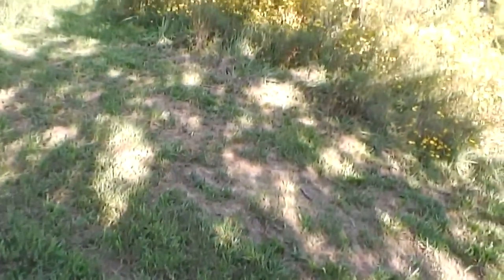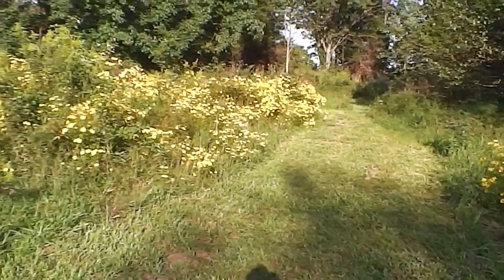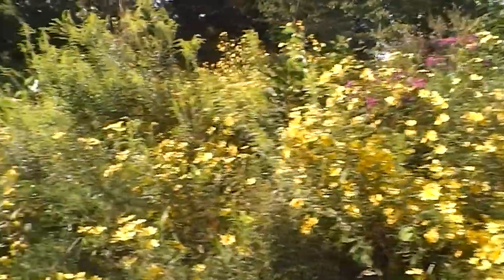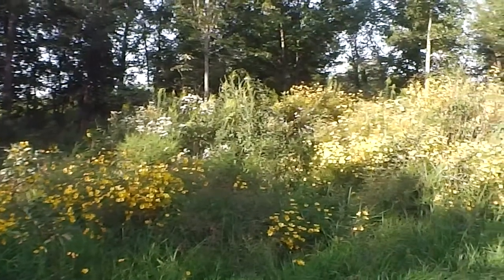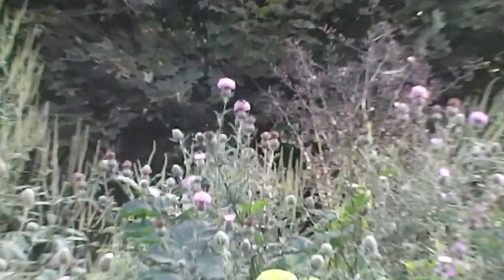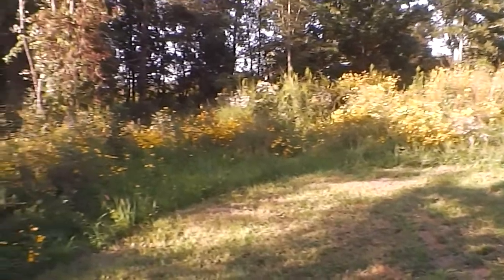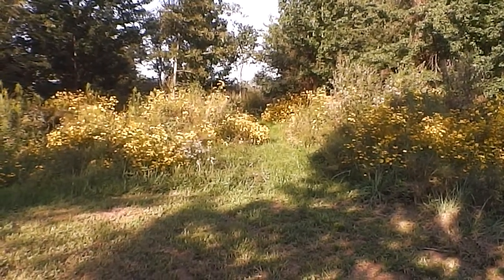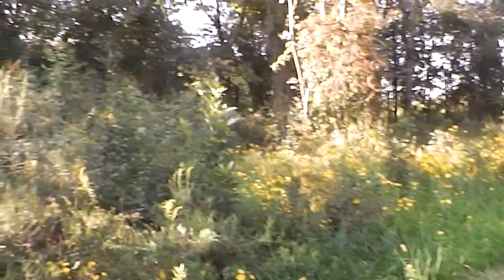Elizabethtown KY / Hardin Co. 9-8-2020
Just wanted too show off the Back field , an what I am going too be using  it for next year .. Really would Love too see my Sister in laws move in behind me ...